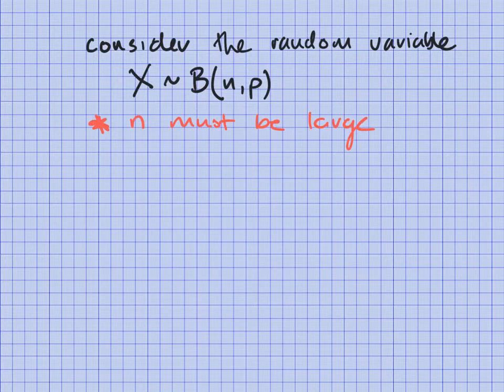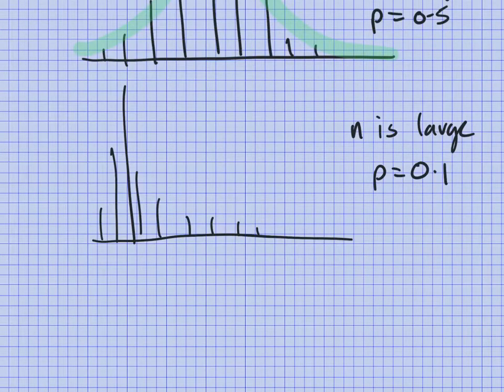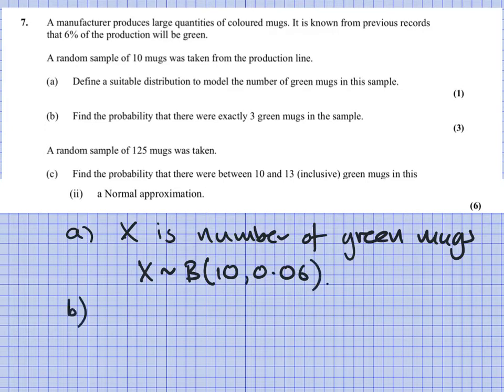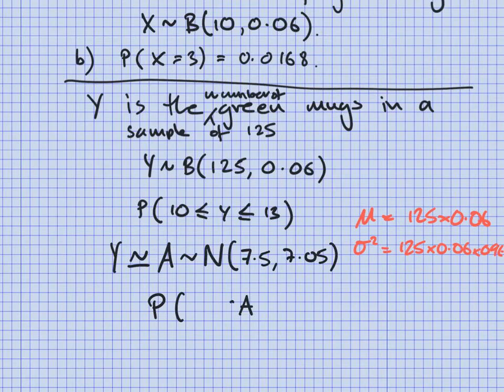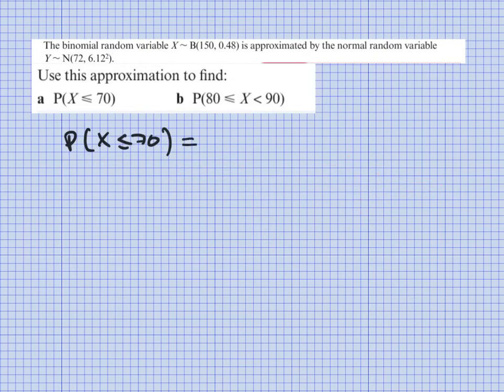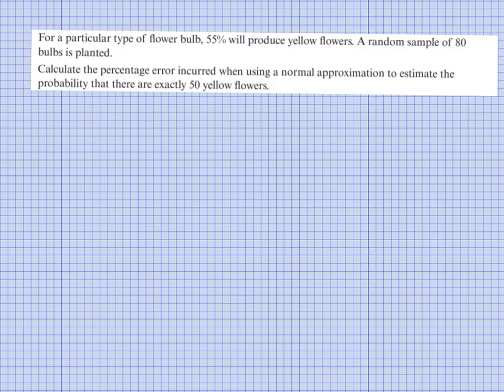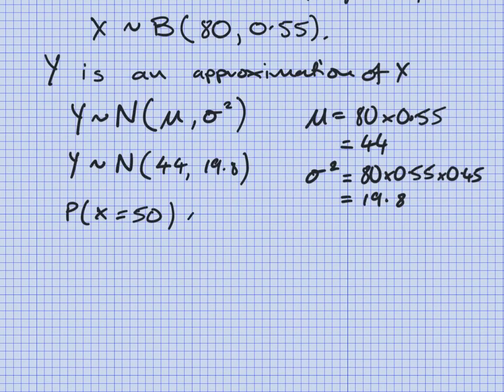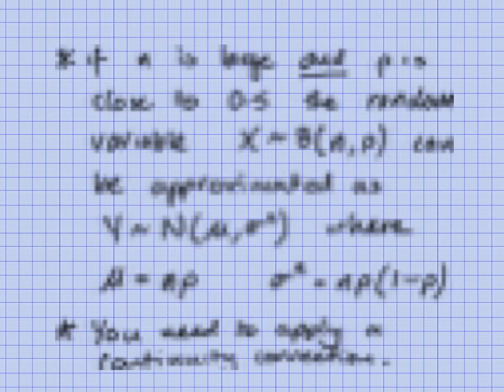Approximating a binomial